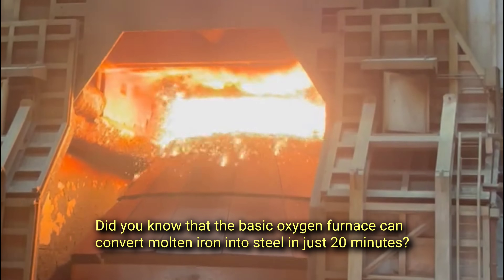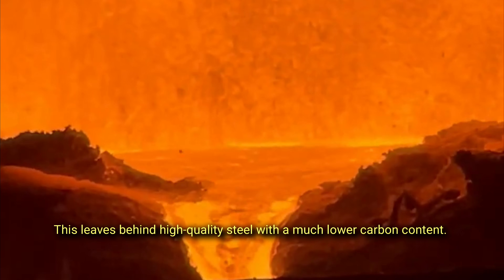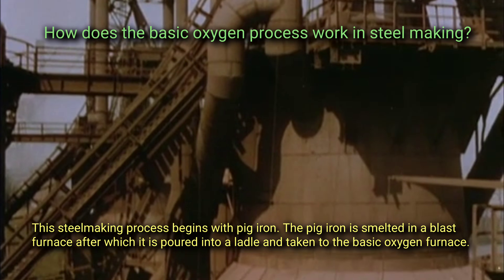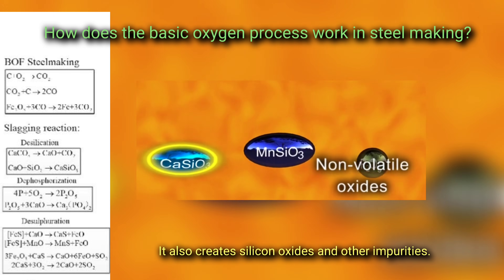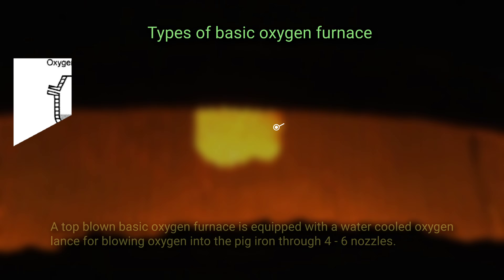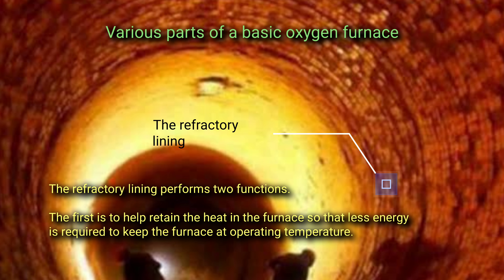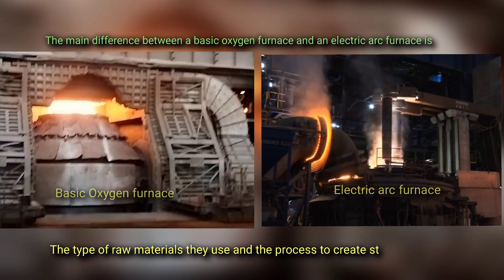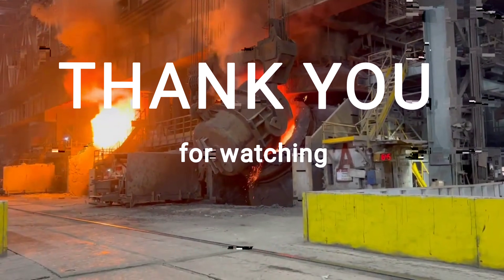What Is Basic Oxygen Furnace - Understanding the basic oxygen process.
This video explores the basics of a basic oxygen furnace  (BOF), a crucial piece of equipment in steel production.

The video looks at its history,  how it works, its various parts, its difference from the Bessemer converter and electrical arc furnace,  and its importance in the steel-making process.

Whether you're a student, engineer,  or simply curious about the manufacturing process, this video is for you!